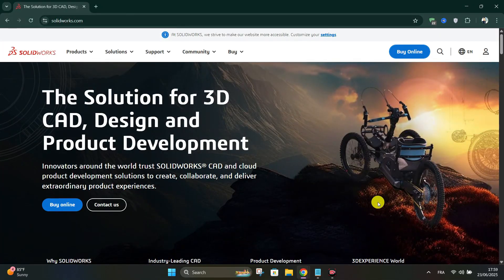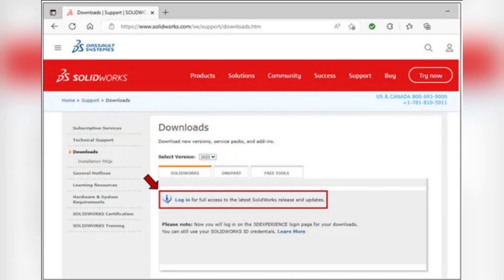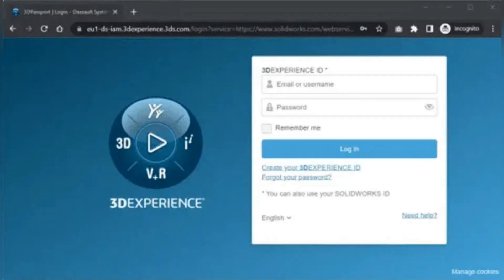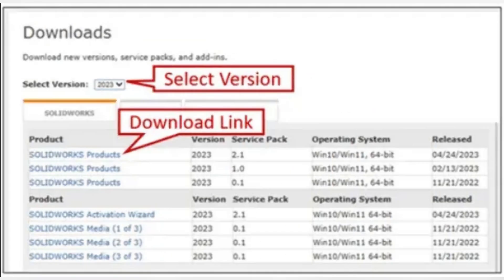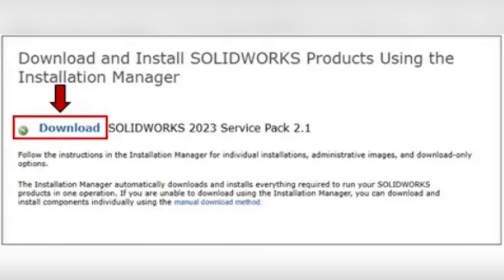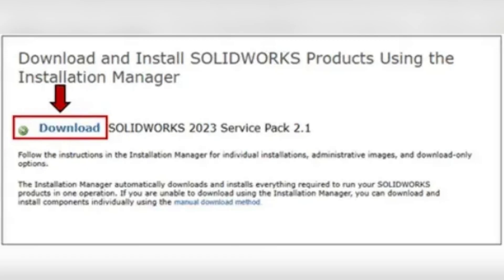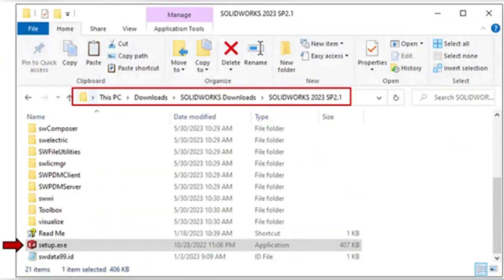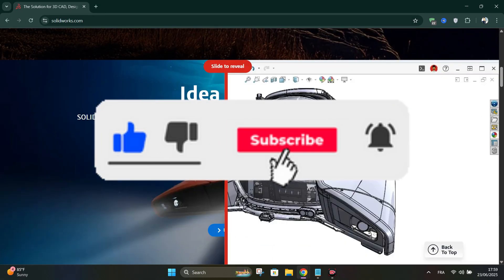How to Download SolidWorks on PC (2025 Guide) | Student & Full Version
Looking to install SolidWorks on your PC in 2025? Whether you're a student, engineer, or designer, this step-by-step guide shows you how to download SolidWorks the right way—safely and officially. 🎓🧠

For students, you can get SolidWorks through your school or university. Many institutions provide access to the SolidWorks Student Edition or SolidWorks for Education. for the Student Engineering Kit.

If you’re a professional or hobbyist, head over to the official SolidWorks website, go to the Download section, and choose the version you need. After filling out the registration form, you’ll receive a download link and license instructions via email. 💡 Make sure your PC meets the minimum specs and has enough space!

🛑 Important: Avoid unofficial or cracked versions—SolidWorks has strict licensing, and pirated copies are risky and illegal.

Need help with installation or activation? Drop a comment and I’ll guide you through it.